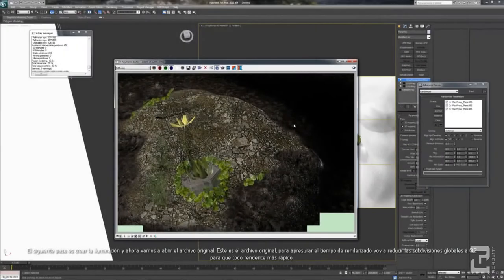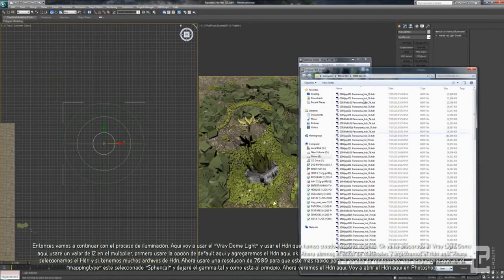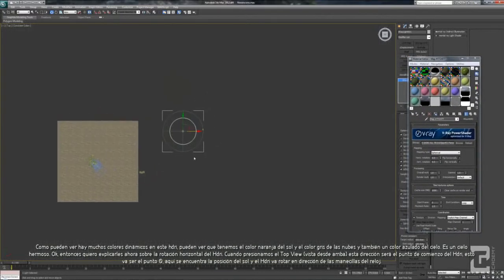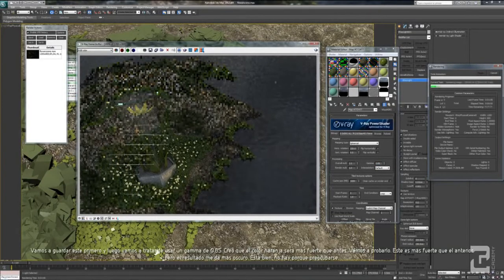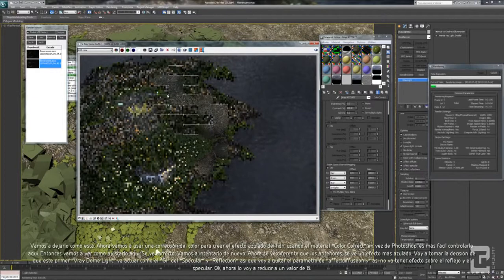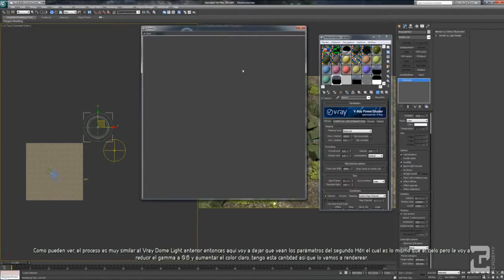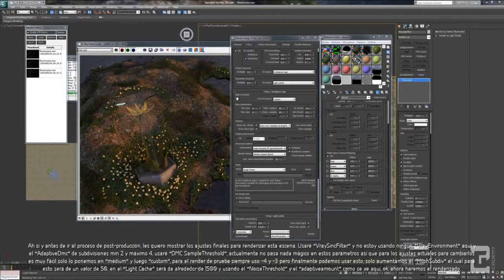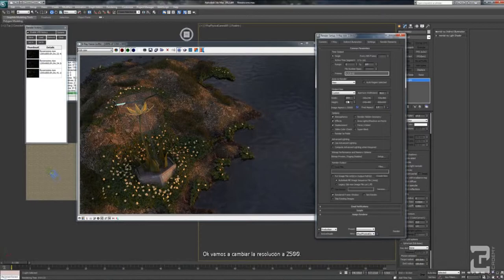Flower of Hope (English with Spanish Subtitle) Part 3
I created this video based on the Gundam OO anime. I'll explain about the idea, how i created the scene, the materials, the lighting and finally the post-production. If you find this video useful for you and your friends, please help me by sharing it. Thank you very much. Please check our 2G ACADEMY courses There you also can subscribe to our newsletter, will get lots of freebies such as G-HDRI, G-MODEL, G-LEAF, G-TREE, and many more information and cool tutorials FOR FREE.

Bergabunglah dengan komunitas Archviz Indonesia kami (gratis!) untuk bisa berkumpul dan tanya-tanya lebih dalam mengenai dunia Archviz melalui platform khusus kami. Didalam komunitas ini anda akan mendapatkan banyak info, cara mendapatkan income hingga banyak content gratis lain nya yang tidak ada di platform lain.

P.S. : Komunitas ini kami buat hanya untuk 3D Artist Indonesia.

// Follow IG dan FB Page kami untuk dapat update-update tips and trick dan hasil render terbaru.

Hi, nama saya Reinaldo Handaya. Saya ingin membagikan pengalaman dan pengetahuan saya di dunia architectural visualization untuk membantu kamu semua berkembang baik dari segi skill 3D maupun dari segi bisnis.

Bergabunglah dengan channel youtube 2G Studio